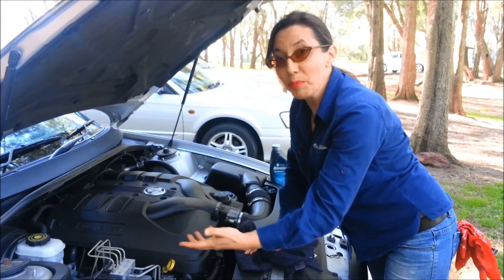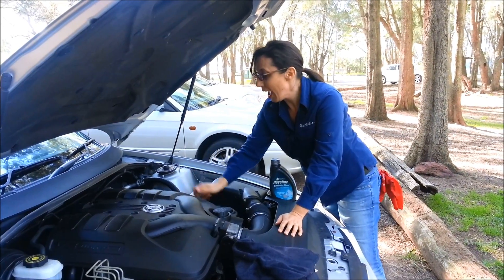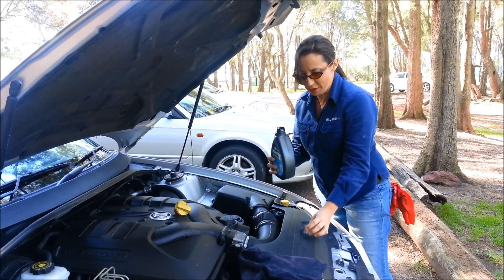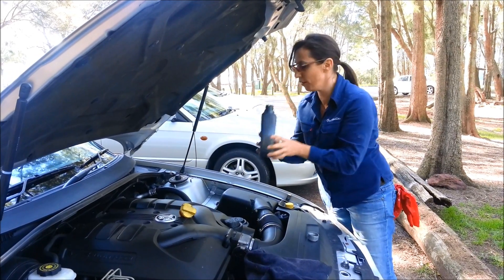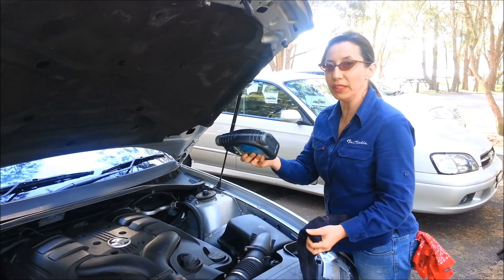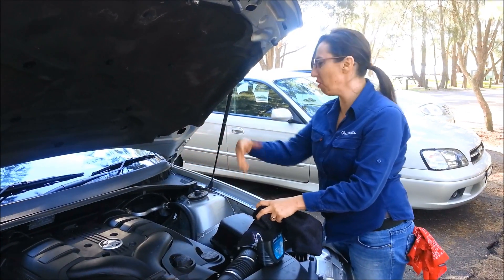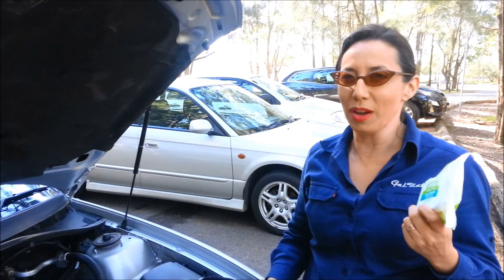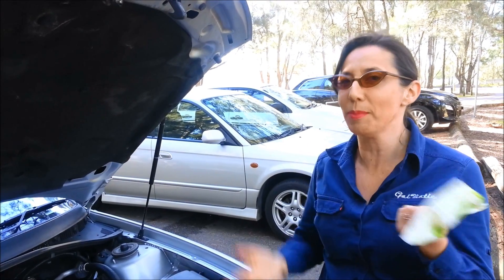You Found The Dipstick - now learn how not to spill a drop! How To Pour Car Engine Oil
If you have been to one of our Galmatic Workshops then you know where the dipstick is and how and when to check the oil.

But do you know how to pour the oil into the engine without spilling any oil?
It's a trick that works with all bottles, no matter what you are pouring -- so not just car engine oil!

Watch our quick video to learn this trick and two other tips you need to remember when you are playing with your dipstick.

But when you're pouring the oil it's easy to get it everywhere! Not only is it a waste of oil but you can really smell it when it starts to 'cook' on the hot engine as you start driving.

Hold the bottle correctly and you should be able to pour the oil without the use of a funnel and without spilling a drop!

Not sure how to check your oil? Pop on over to our 'How to check your oil video'.

Keep a litre of oil in the boot of the car as most of the time you will probably be checking your oil at the service station or on a long trip, so its handy to have some available.

Make sure to keep an oil rag in there too, just in case you do spill a little, and for any quick debris cleaning you might need to do. Watch our 'How to keep spiders out of the car' video here to see why you need an oil rag in the car!

And lastly, keep some baby wipes in the boot to clean any grease off your hands.

See you in a workshop!